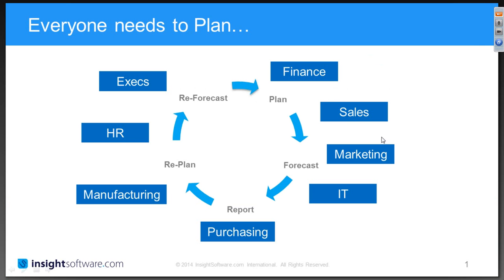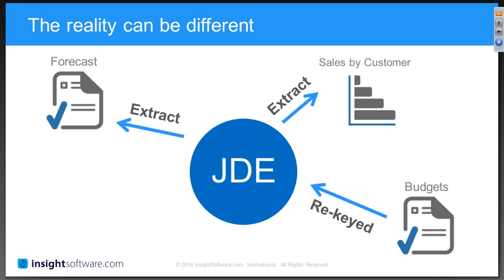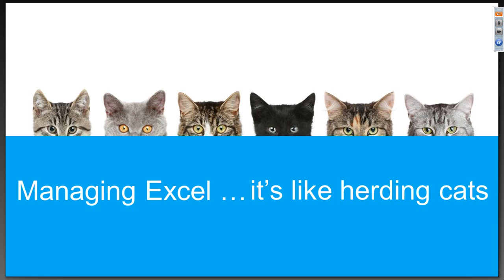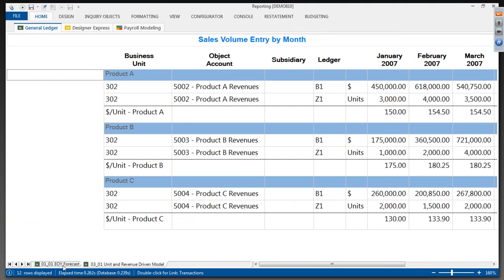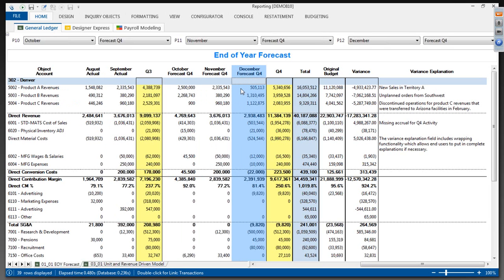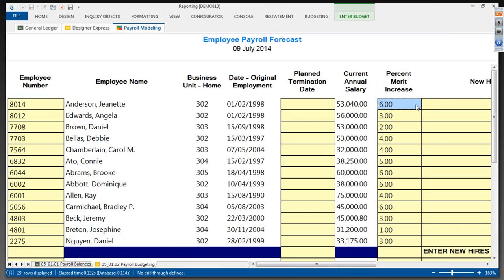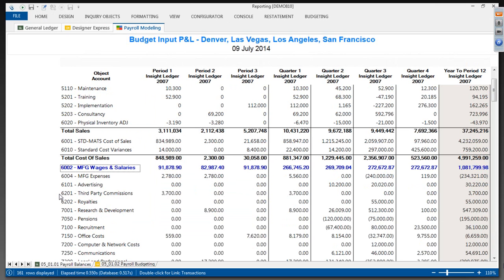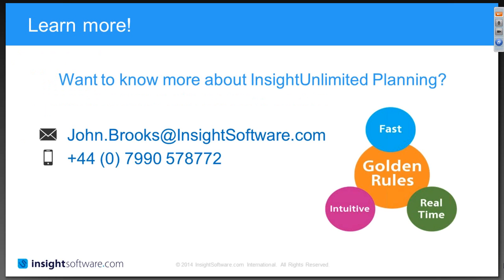Integrated Planning for JD Edwards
Bored of the lengthy and manual processes involved in the planning cycle? Tired of the spreadsheet madness? Imagine a planning solution purpose-built for JD Edwards...

Watch this 30 minute video presented by John Brooks, InsightSoftware.com, and find out how to capture, plan and act in real-time.